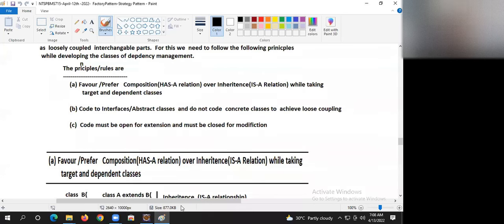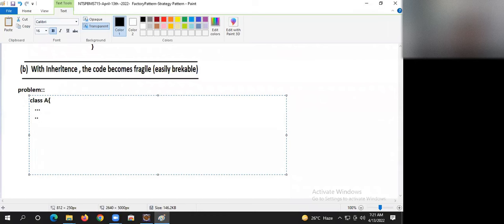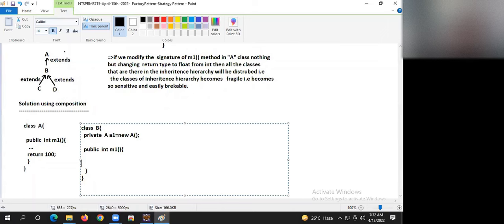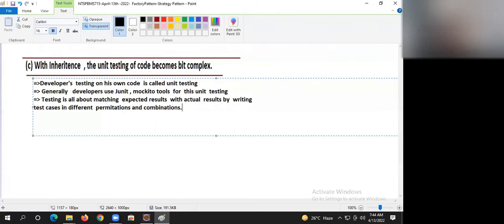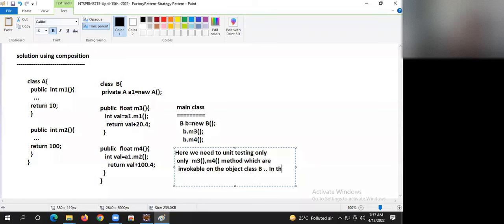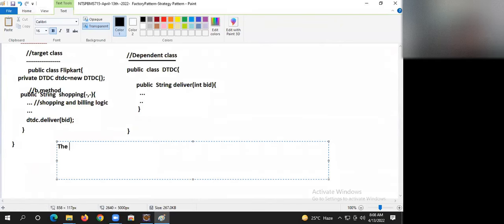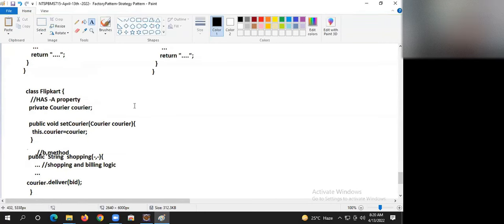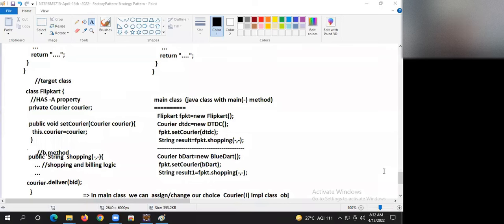Spring Boot | 13 04 22 | spring boot javascript | New Course | New Batch